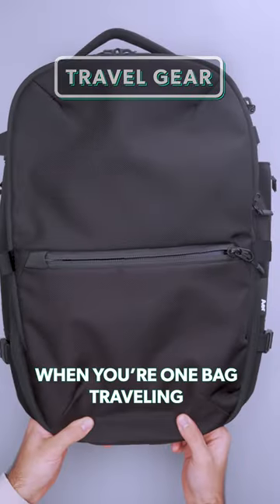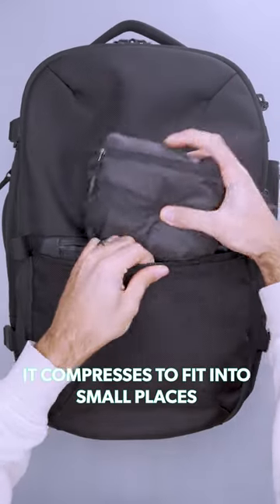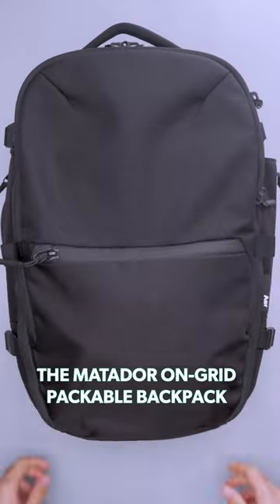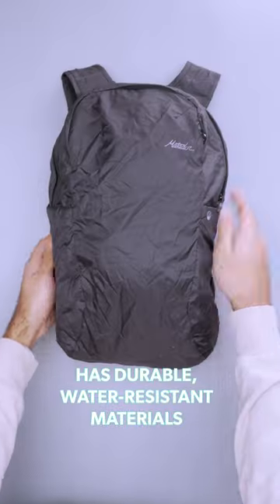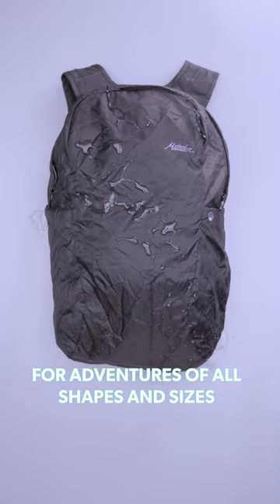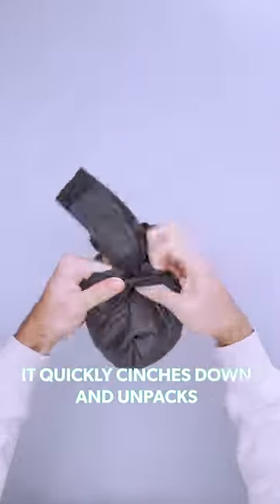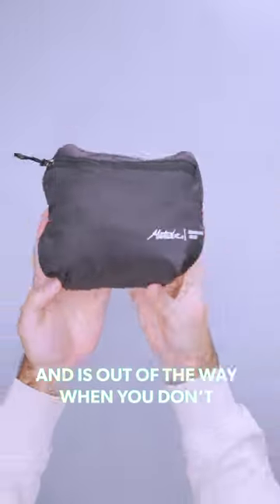This backpack is a lifesaver 🎒👀